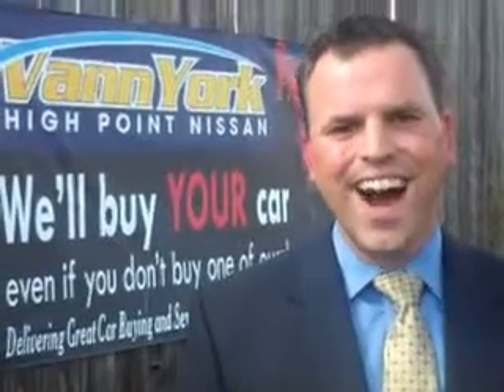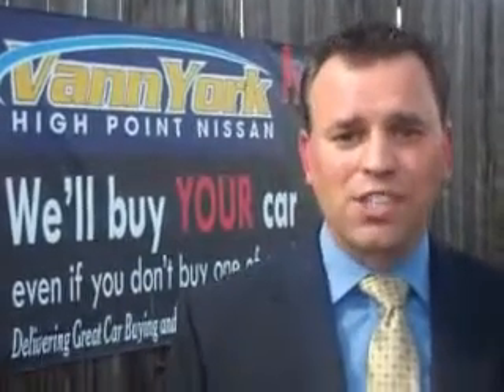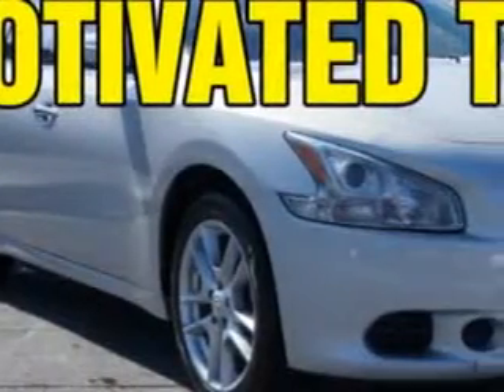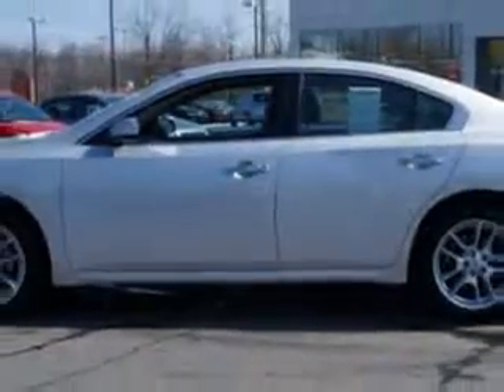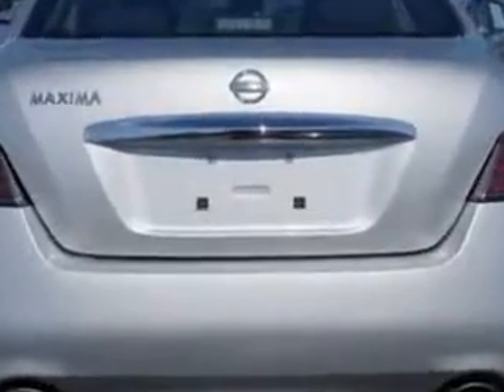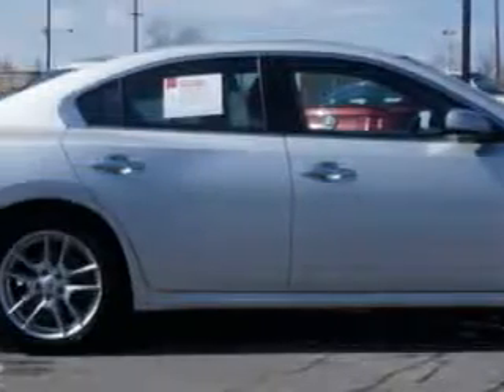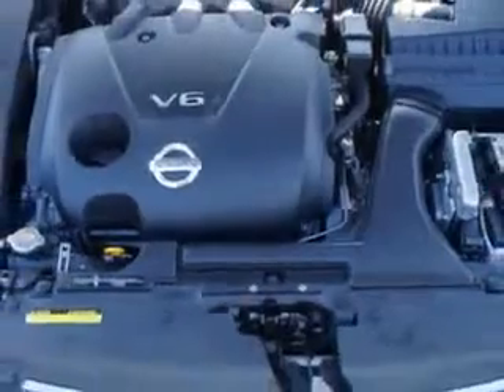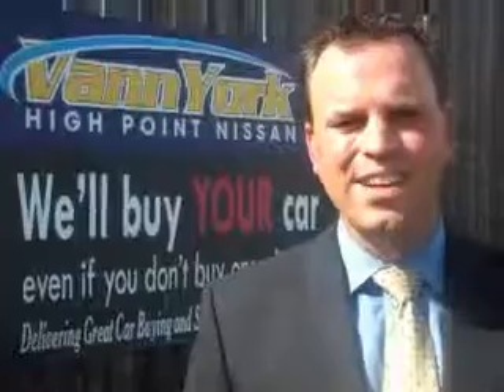Used 2013 Nissan Maxima 3.5 S Greensboro, Winston Salem High Point, Kernersville NC Vann York's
Used 2013 Nissan Maxima 3.5 S Greensboro, Winston Salem High Point, Kernersville NC Vann York's, Imagine driving this Brilliant Silver Nissan Maxima 4 Dr Sedan, equipped with a 6 Cylinder engine and an automatic transmission. Enjoy an impressive 26 miles to the gallon on this great car with features like power sunroof With Sliding Sunshade, Remote Operation Power Windows, Ambient Lighting, Auto-Dimming Inside Rearview Mirror, Electronic Stability Control, Remote Anti-Theft Alarm System, Push-Button Start, Glass, power One-Touch Tilt Open And Close Sunroof, Electronic Brakeforce Distribution, Speed Sensitive Front Wipers, Speed-Proportional Power Steering, Power Driver and Passenger Seating, 6 Disc Cd Player In Dash, Front Air Conditioning With Automatic Climate Control, and much more. Enjoy the drive and have peace of mind in this Nissan Maxima. See us at Vann York's High Point Nissan today!
MILES: 60,127
VIN:1N4AA5AP3DC822506

1810 S. Main ST.
High Point, North Carolina 27261